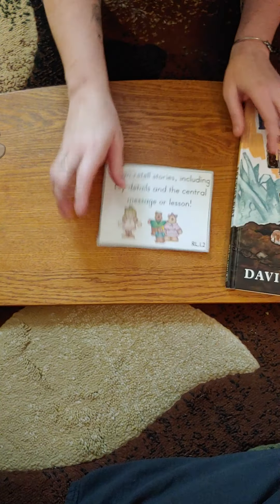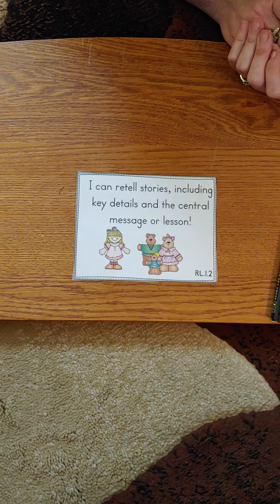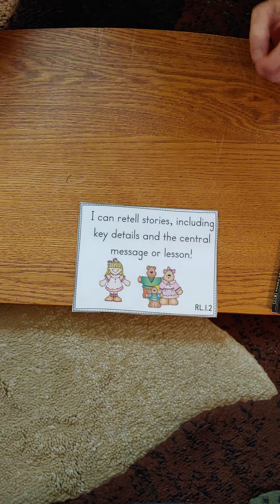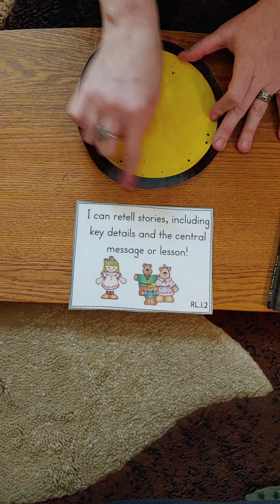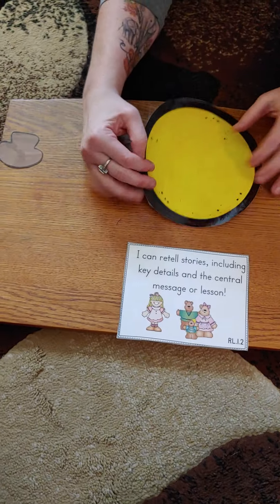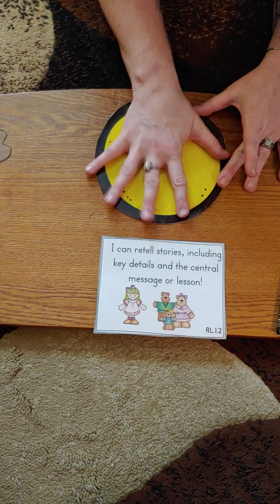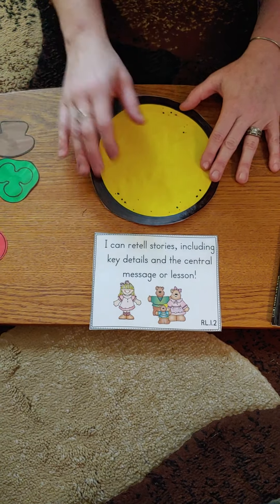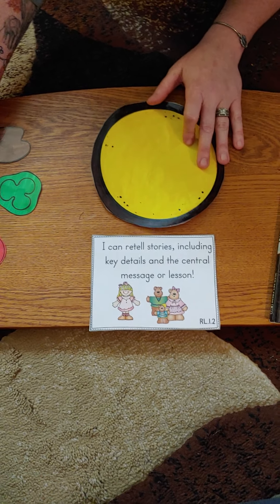Week 4 reading lesson PART 2